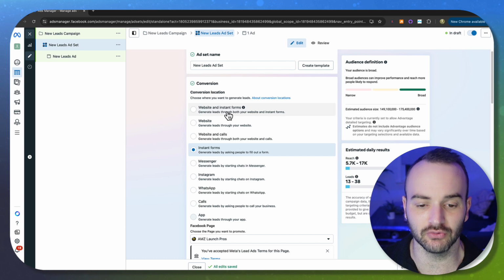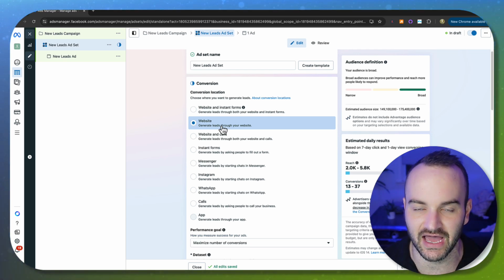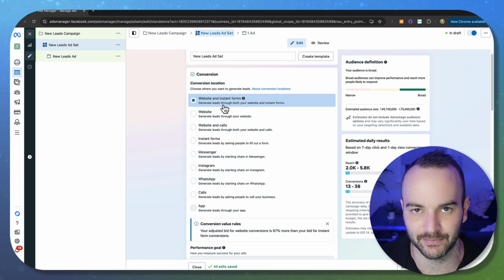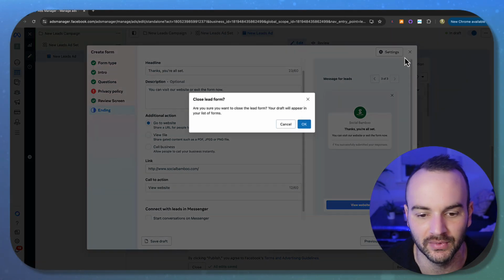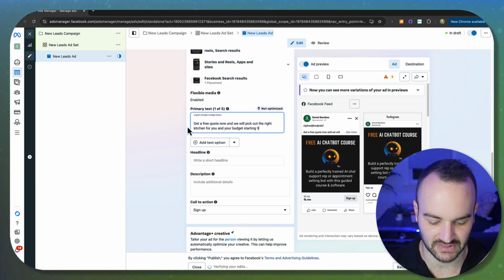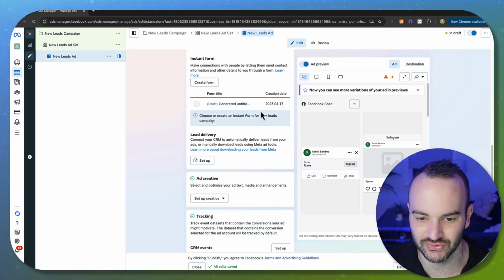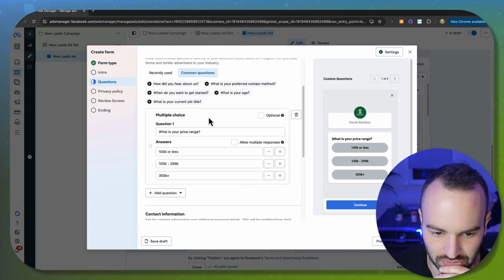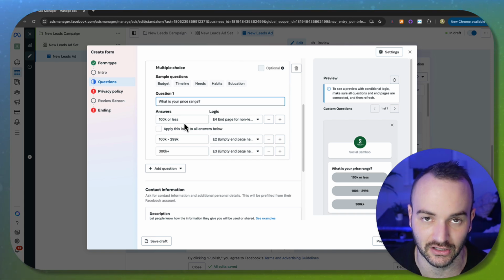3 Tips to Get Better Leads from Meta Ads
[For eCommerce businesses, we get paid 5-10% of ad revenue based on the ROAS we achieve for you. Business must already do over $10k/month to be considered] Running lead campaigns in Facebook Ads Manager can be difficult to get leads that are of the quality and interest level that you want. Here are 3 ways to help get leads from Meta Ads that are more intentional about working with you.

Chapters:
0:00 How to Get Higher Quality Leads
1:15 Meta Leads Campaign Setup
5:00 Tip 1
5:48 Tip 2
8:05 Tip 3